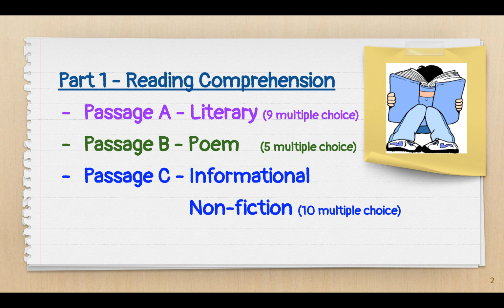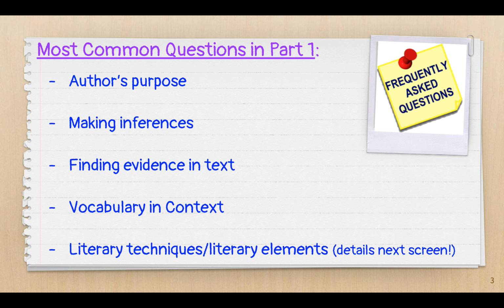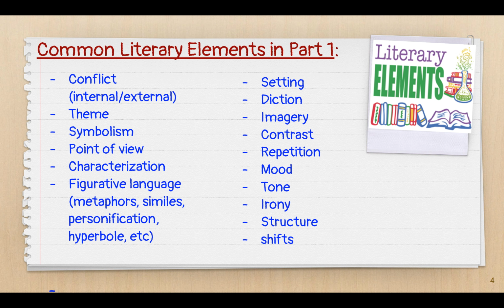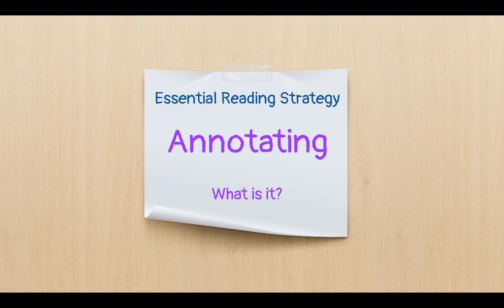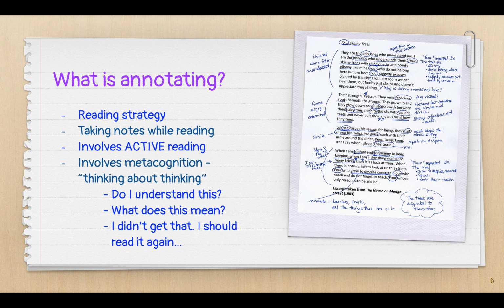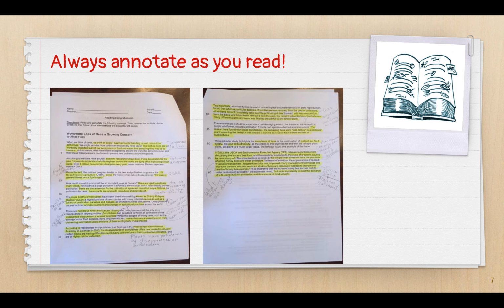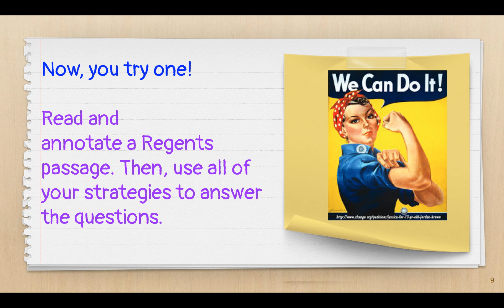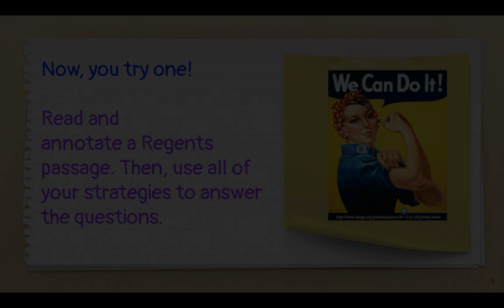English Regents Review Part 1 Reading Comprehension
This free video lesson explains strategies for success on Part 1 of the NYS English Regents Exam, focusing on reading comprehension, active annotation, and multiple-choice strategies.

Teachers: this lesson aligns with Regents expectations and is designed to help students approach Passage A, B, and C questions efficiently under timed conditions.

The toolkit includes:
• Reading comprehension strategies & checklists
• Regents-style annotation guidance
• Argument essay outlines & planning tools
• Text Analysis (Part 3) outlines and model essays
• Scaffolded supports for struggling writers